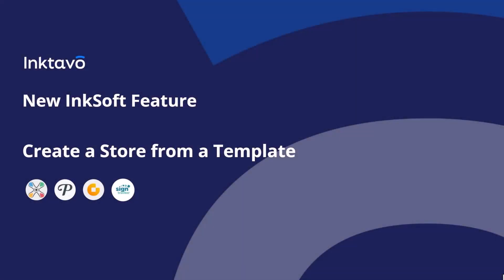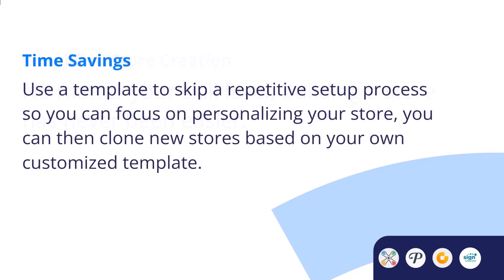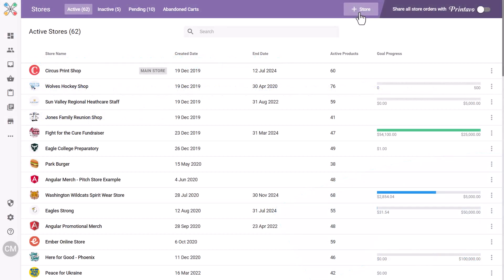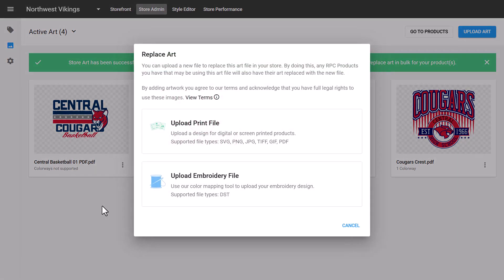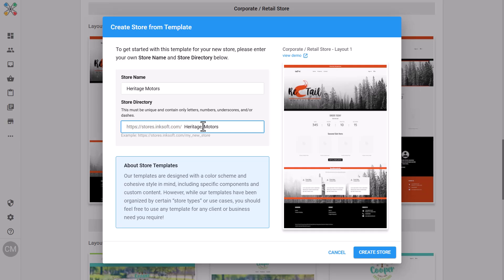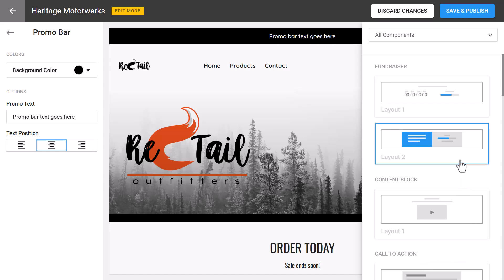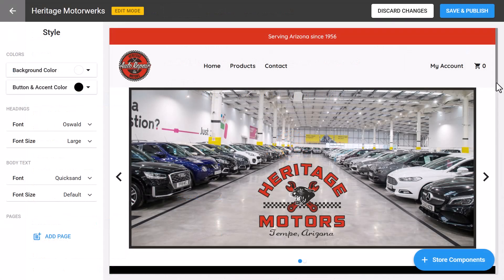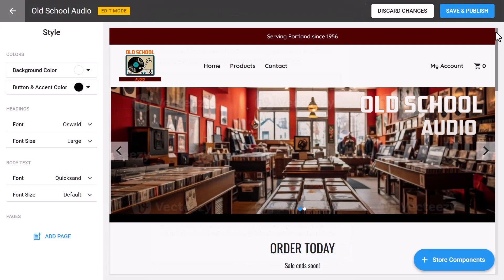New InkSoft Feature: Create an online store from a template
🚀 Transform Store Creation with InkSoft! 🎨

InkSoft’s latest update makes building online stores faster and easier with three flexible options:

✅ Start from Scratch: Step-by-step guidance with the New Store Wizard.
✅ Clone an Existing Store: Save time with consistent layouts.
✅ Start from a Template: Use pre-designed templates for Sports, Schools, Events, and more!

🔑 Why It’s a Game-Changer:

Simplify setup for all skill levels.
Save time with customizable templates.
Ensure professional, consistent branding.
Boost revenue by launching more stores.
Create custom stores in minutes and scale your business.